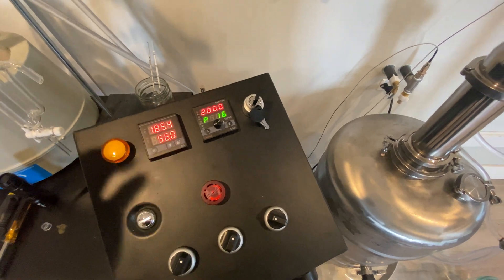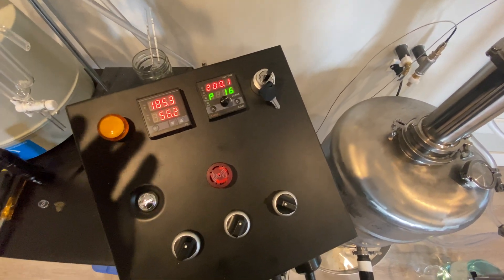Part 1 - Electric Still Controller | DIY Modular Electric Still Series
The still is 4 inch column, 5500w modular still with the boiler made from a flipped keg.

This is the first in a multi-part series going into detail of my completely custom home still build.

Part 1 - Electric Still Controller (this video)
Part 2 - Recirculated Cooling (coming soon)
Part 3 - The Still (coming soon)

Controller Parts:
Auber EZboil DSPR400 - Still Heat Controller for Distillation Process Automation